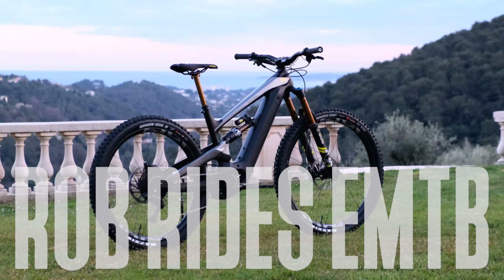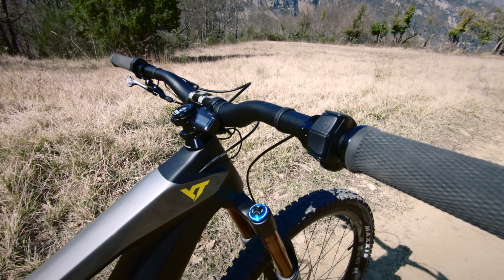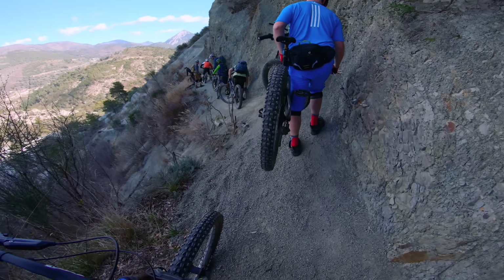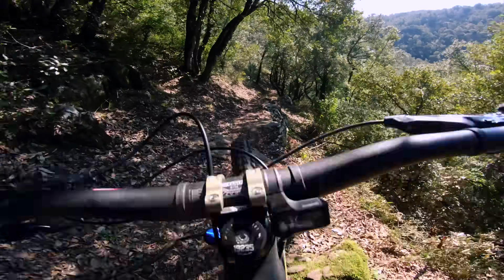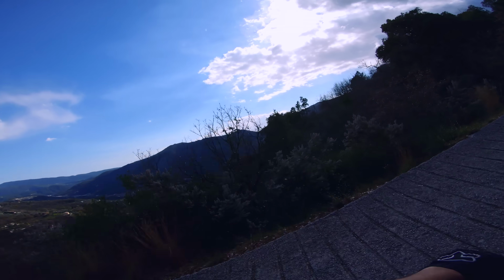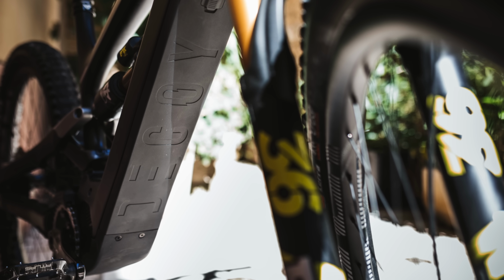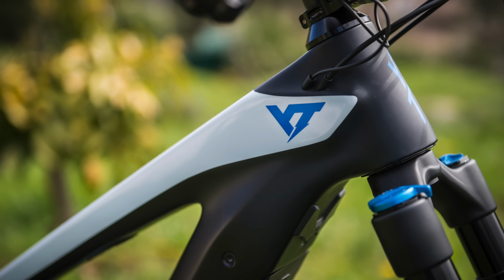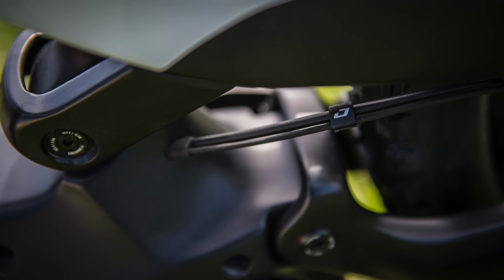YT Decoy First Ride Review, an awesome new EMTB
YT Decoy tested. One of the best 2019 ebikes. 160mm gravity based with the Shimano E8000 motor.  29er Front, 27.5mm rear, 160mm Fork, 165mm rear travel. Super specification and beautifully made. I was super lucky and YT invited me out to ride the brand new Decoy in the south of France.